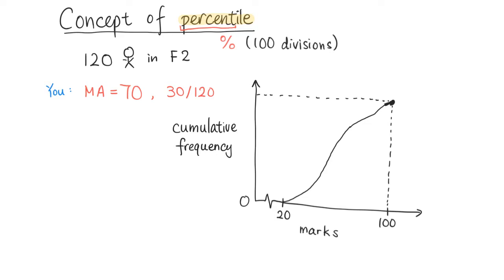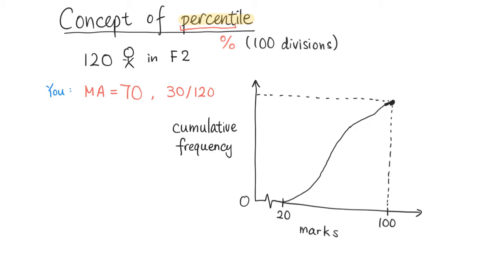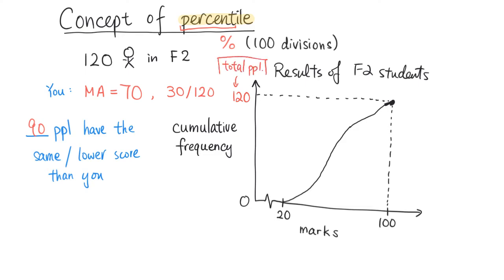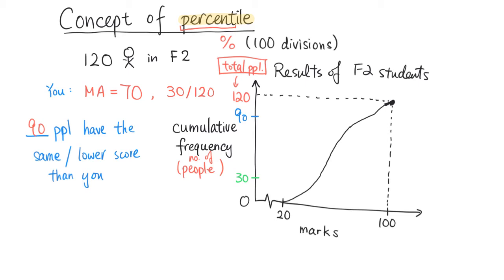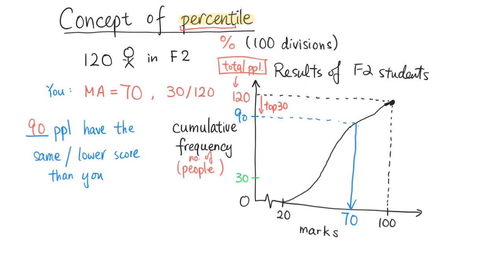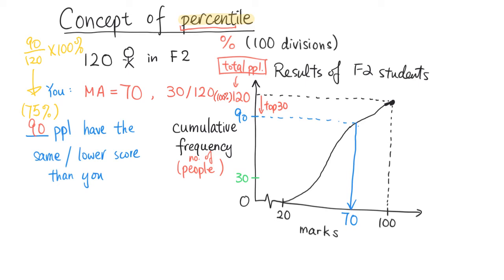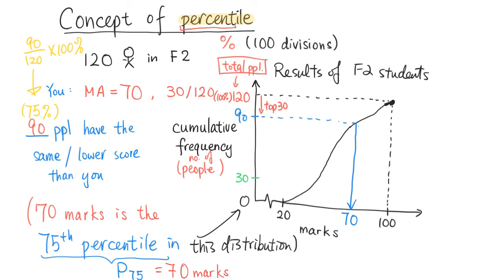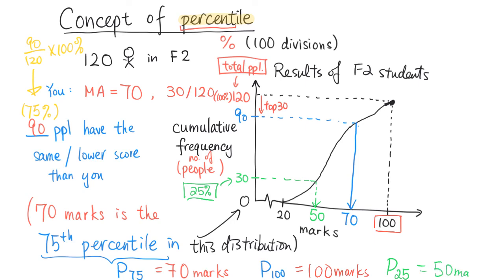F2 Concept of Percentile